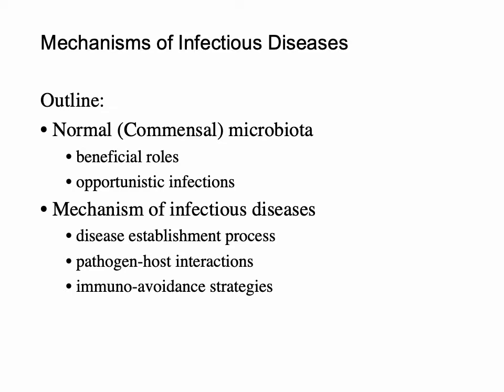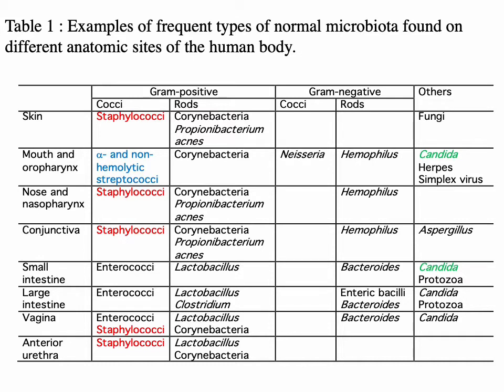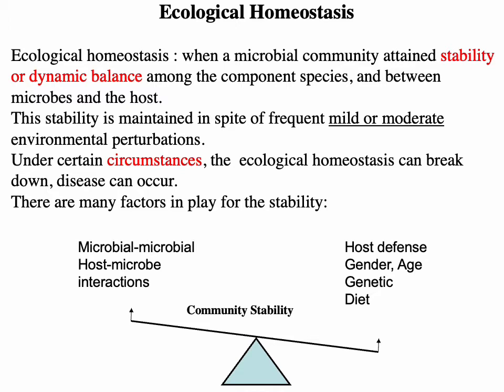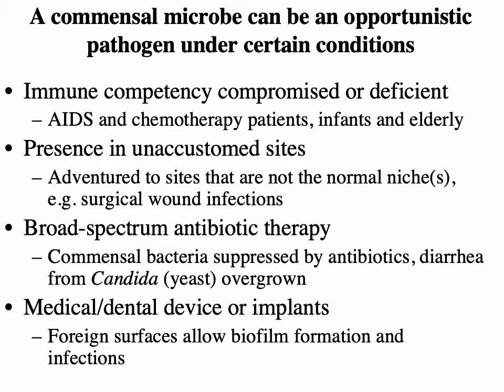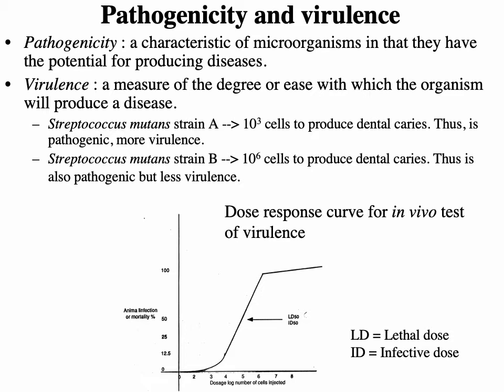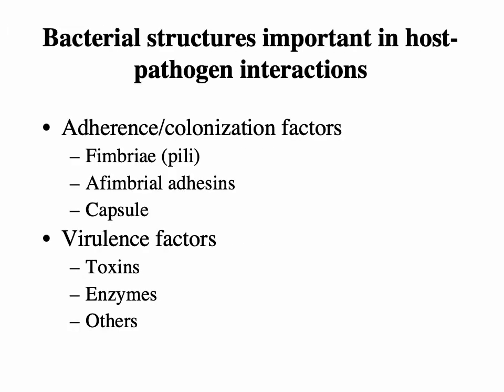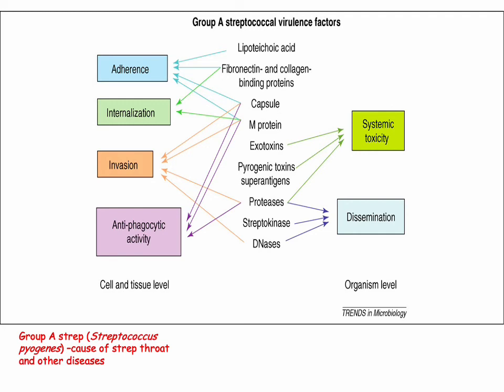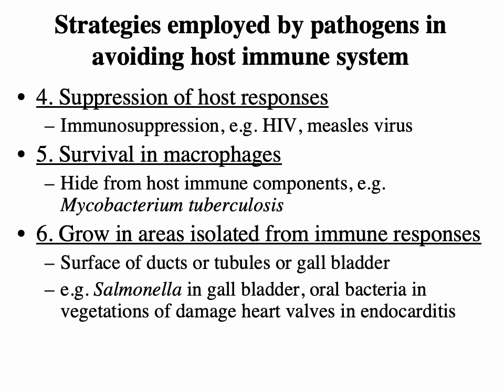1 Mechanism of Infectious disease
All credit to Dr. S. F. Lee